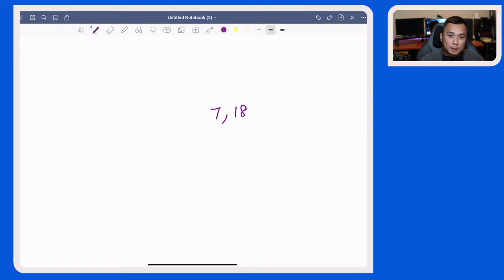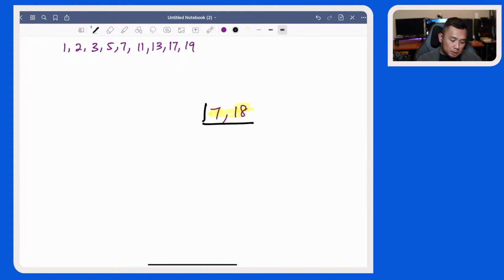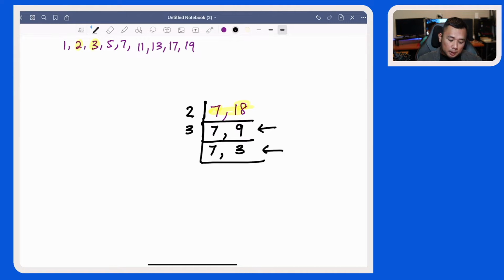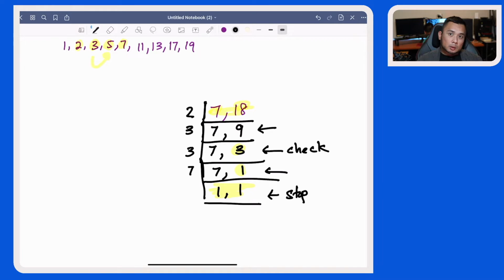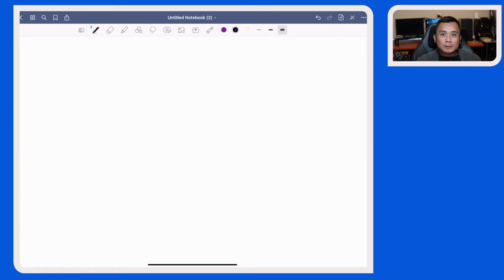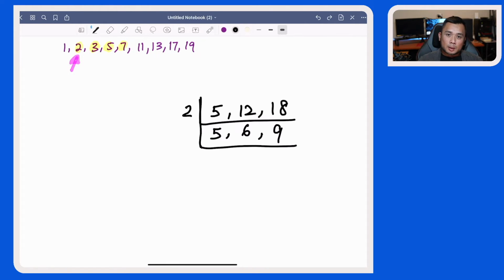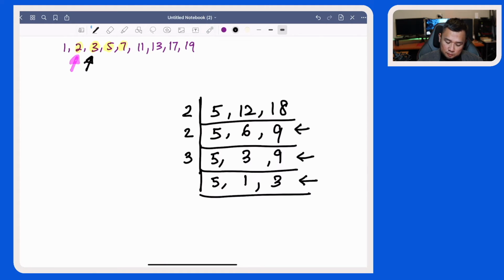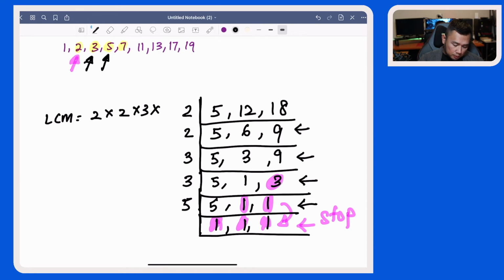Lowest Common Multiple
00:53 Multiples
1:30 LCM of Two Numbers
6:16 LCM of Three Numbers
10:02 Discussion